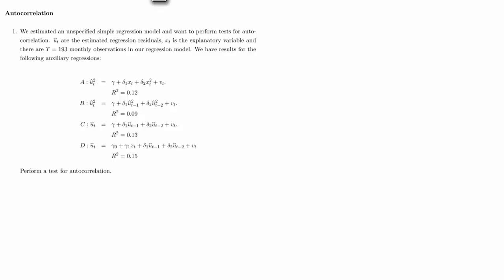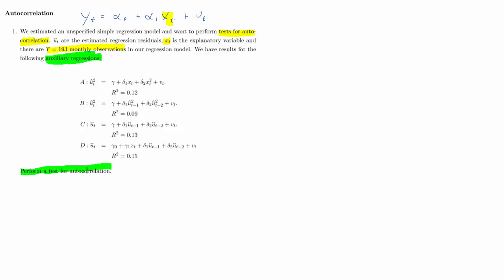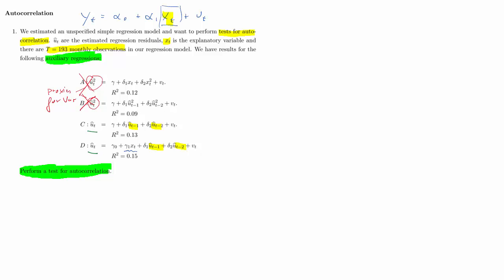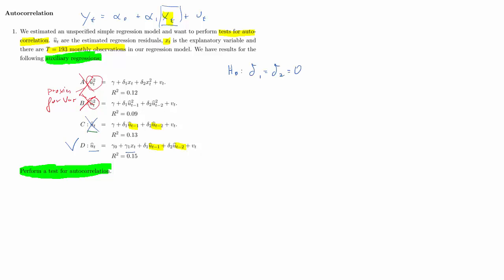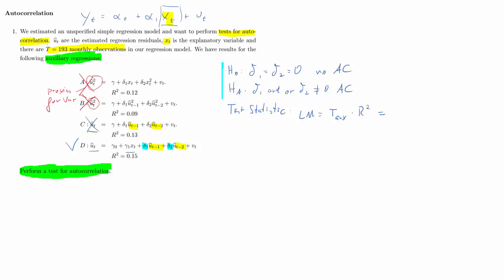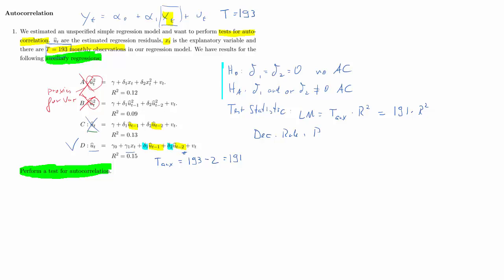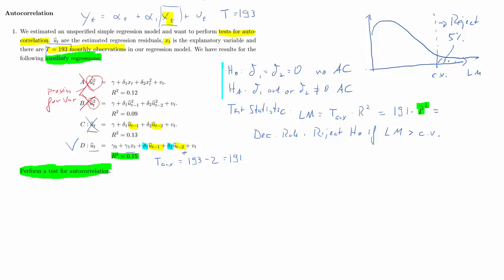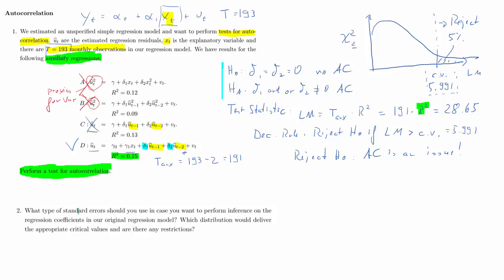Autocorrelation Question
This is lgiduals.ation in rea question relating to sion res